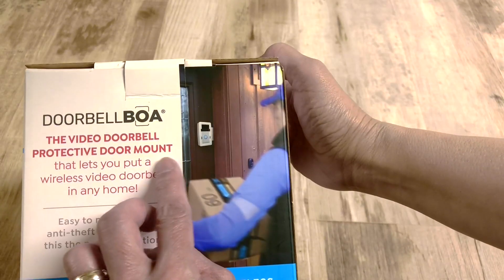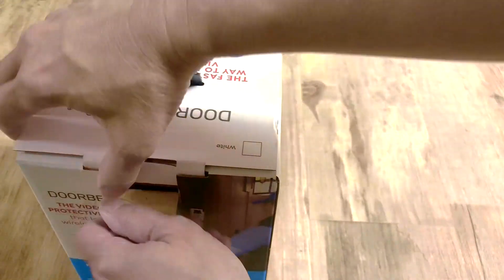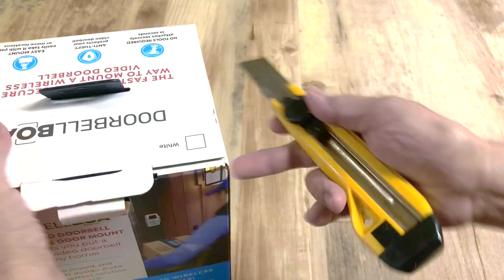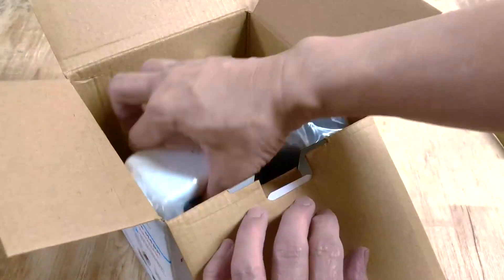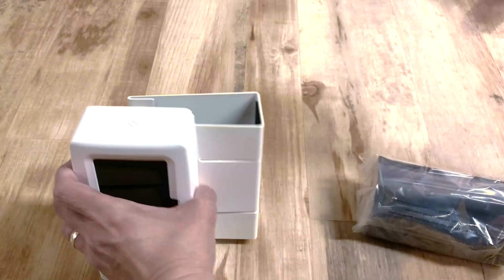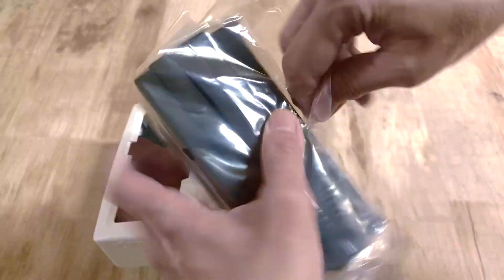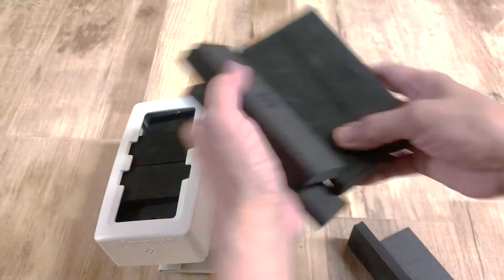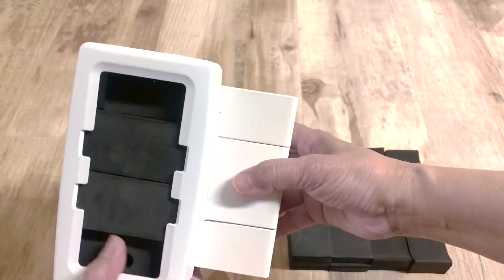DoorbellBoa Anti Theft Video Doorbell Door Mount Review, Great Way To Protect Your Doorbell!